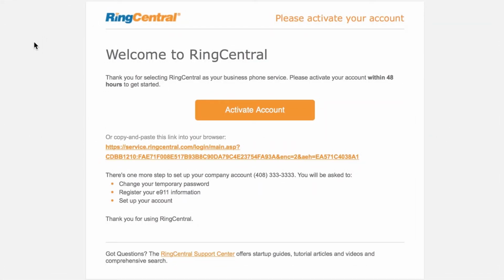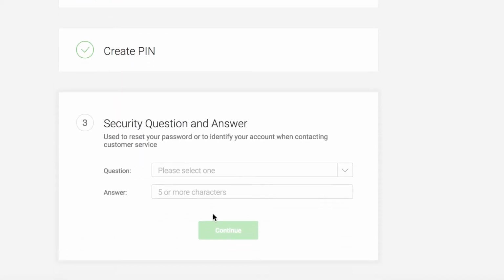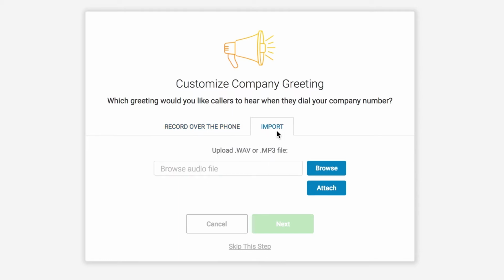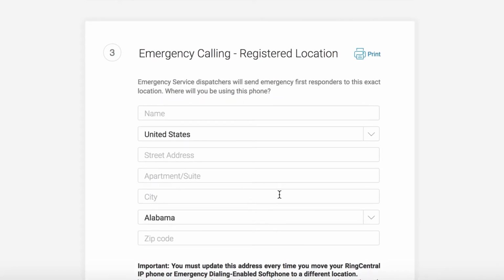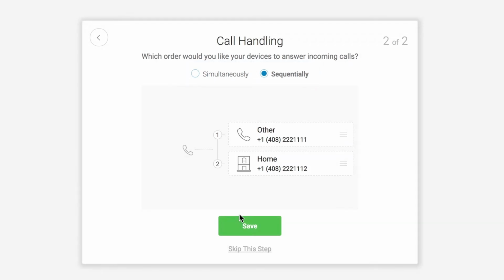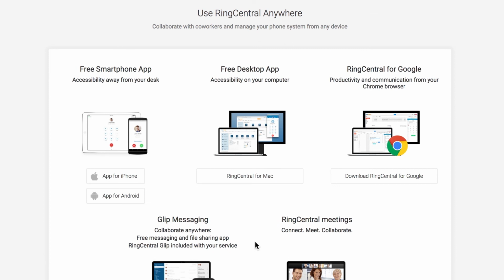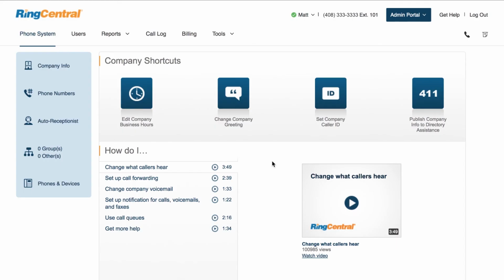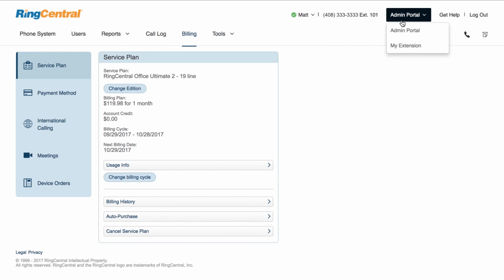Express Setup for Administrators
Welcome to the RingCentral business phone system. The Express Setup tool for administrators will assist in setting up your new account. As the administrator, you can add users, plus set user profiles, company greeting, operator extension and your “My Info” profile. You’ll also verify your regional setting, provide your emergency calling details, and set up call routing.